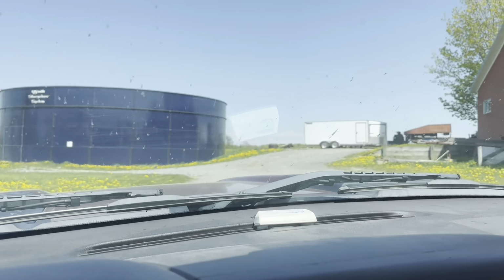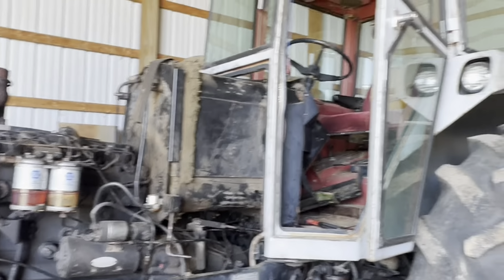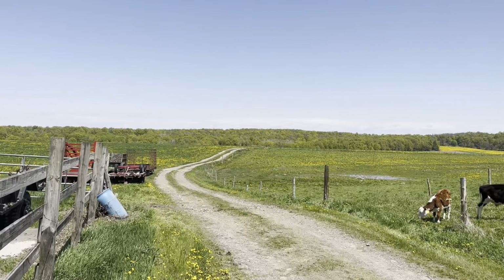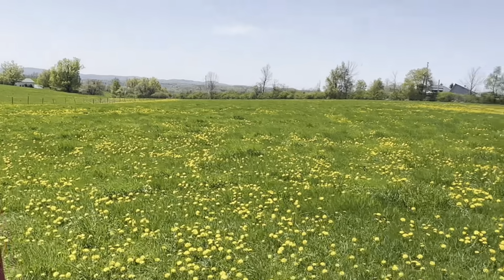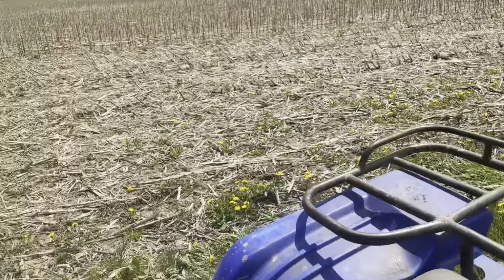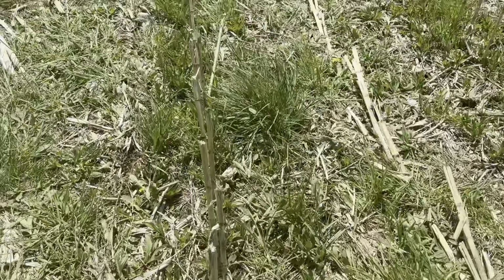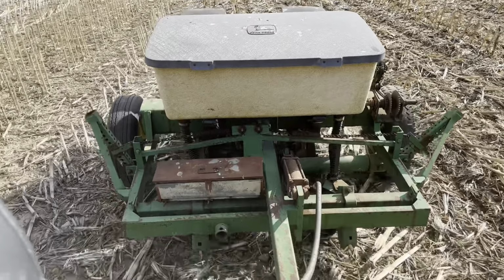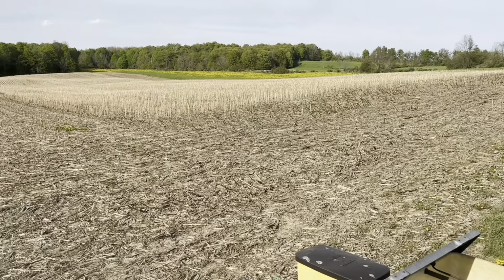First day of planting corn 2023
Odds and ends of talking and jobs. But first day of planting corn here in central ny.